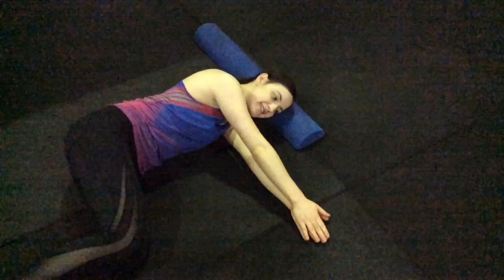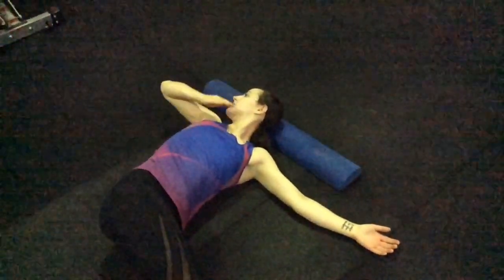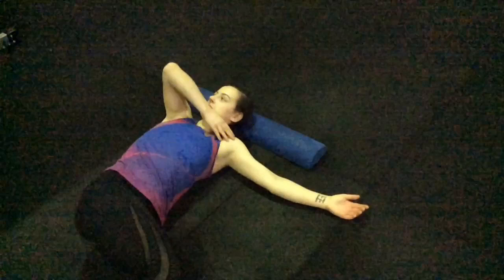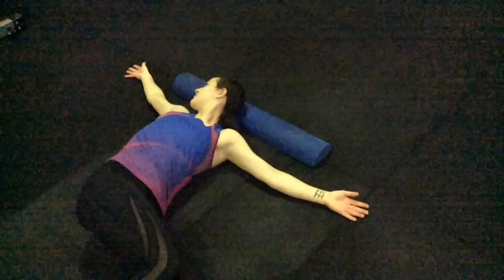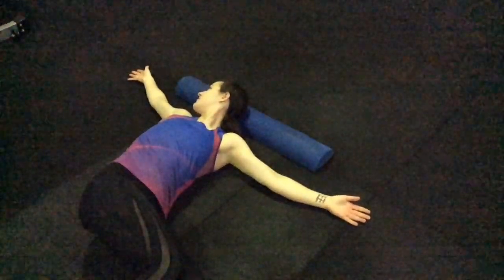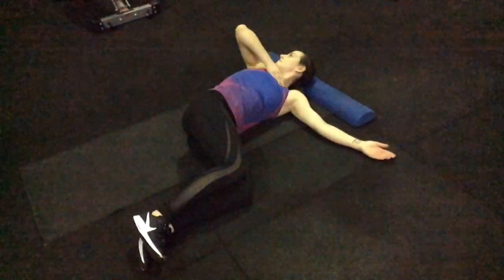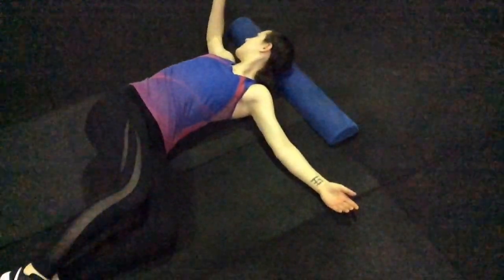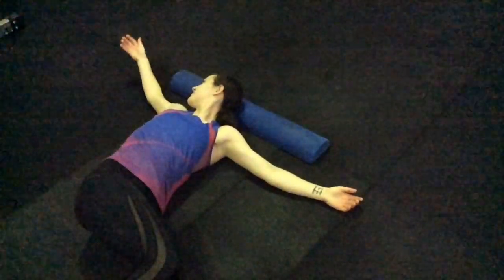Feldenkrais Mobility Exercise To Loosen A Tight Neck & Thoracic Spine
This is a quick video discussing the benefits and technique of great exercise taken from the Feldenkrais Method that we use a lot to help free up stiffness in the thoracic region (upper back) and the neck. Two great articles I suggest you to read that shows you how we include this in our corrective exercise for programs for neck pain are shown below.

We need rotation to do the simplest of tasks such as walking, turning to look over your shoulder when reversing the car out the driveway, or looking to cross the street. But because we have taught the body how to stiffen the area that is the only area that can do this, we now have to cheat, we have to find another way. We also lose power with our arms without rotation. This is an awesome exercise to help restore the lost mobility. On its own it will not be enough as you will still need a lot of other exercises and movements, but it is a good exercise to use in the early stages of corrective exercise.

This is also a very relaxing exercise that many people use as a form of meditation to help deal with mental stress. I myself have often used this early in the morning when the sun is coming up and it is extremely soothing to your mind and body.

The benefits of exercise in dealing with anxiety, stress and depression cannot be overstated and this is one of those exercises that can provide enormous relief.